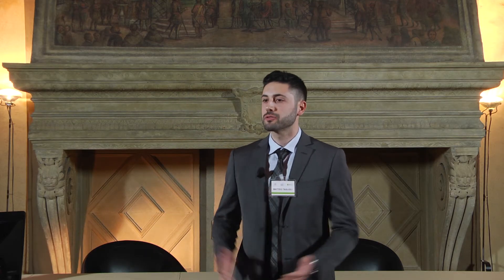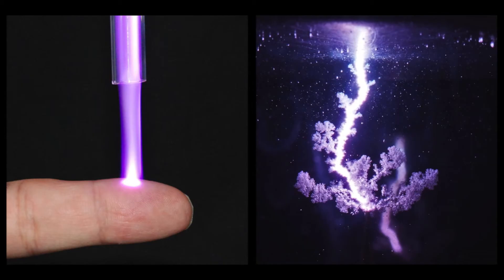Three minute Thesis Competition 2017. Participant Matteo Taglioli – University of Bologna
Matteo Taglioli, PhD in Biomedical, Electrical and System Engineering, is a participant in the Three minute Thesis Competition 2017. Matteo tell us in just three minutes and with the support of a single slide his research thesis on non-thermal plasmas as electrically-neutral partially-ionized gases.